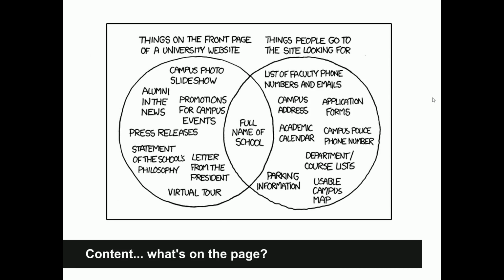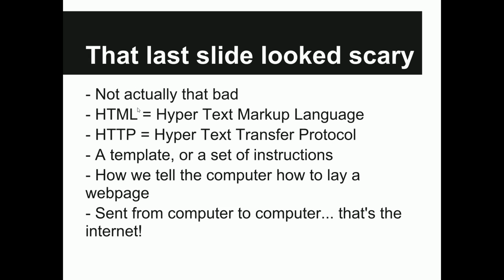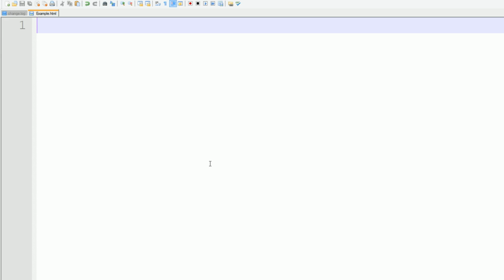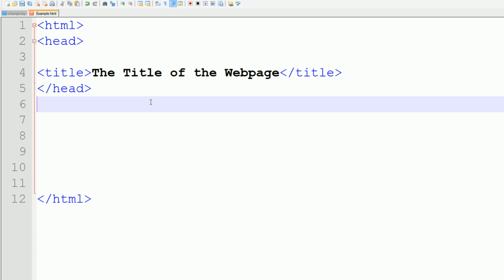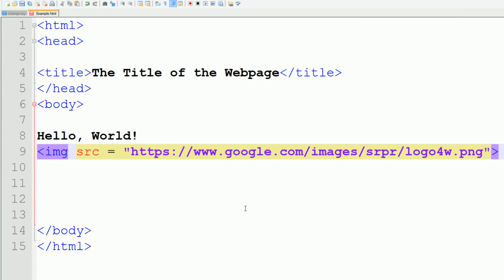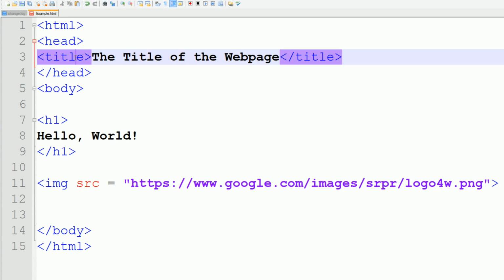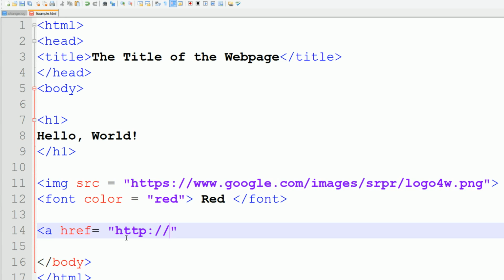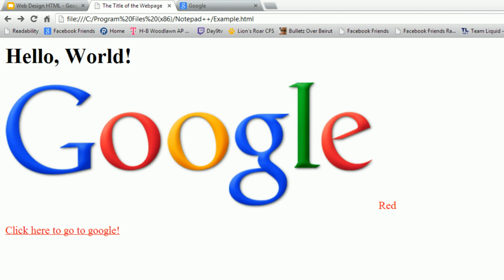Web Design 1: An Introduction to HTML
I do a very poor job teaching the basics of HTML and Web Design. Sorry for some of the bugs with the mice in the background, my recorder being dumb :).